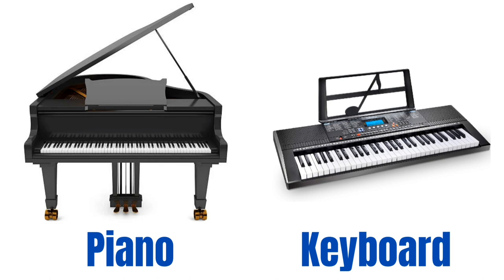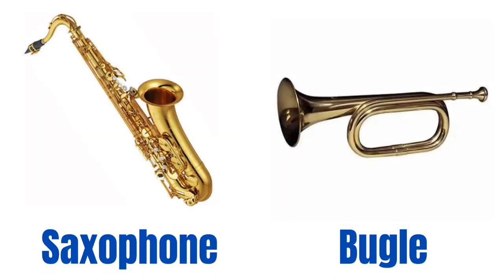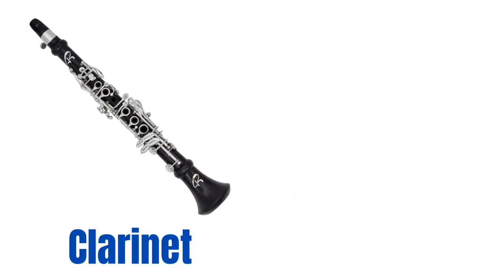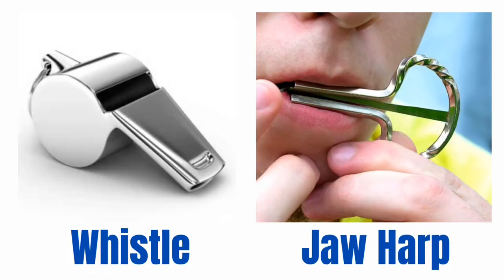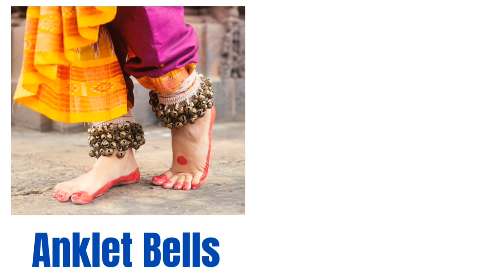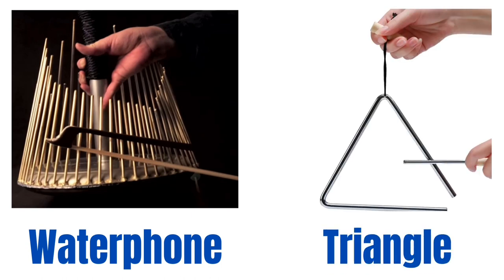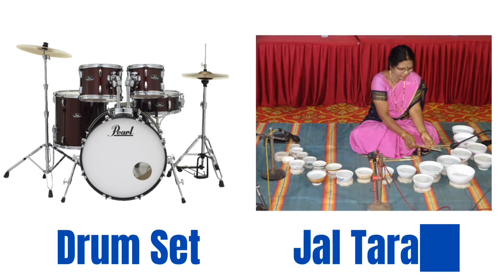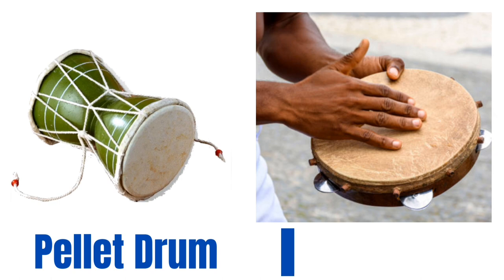50 Musical Instruments name in English